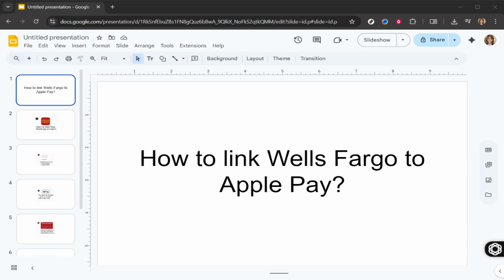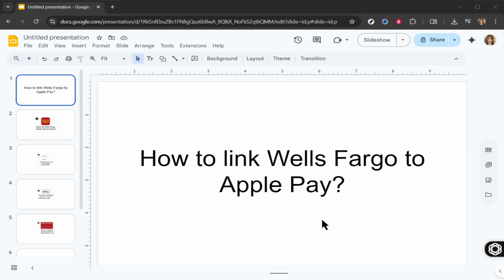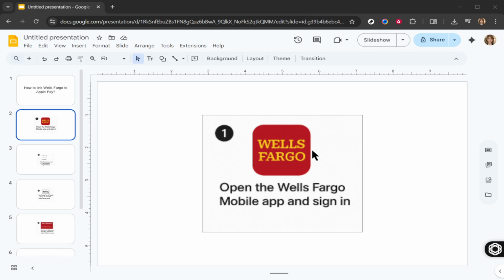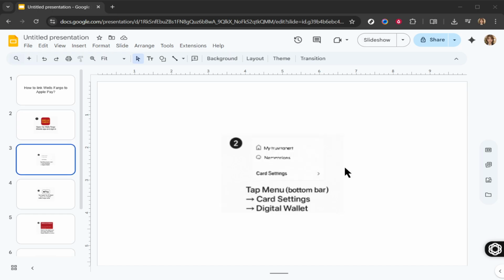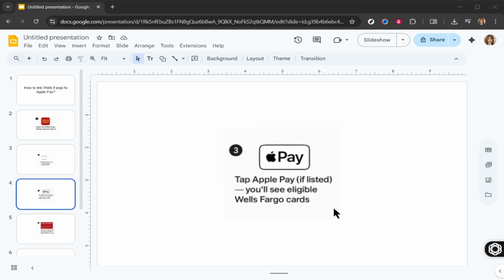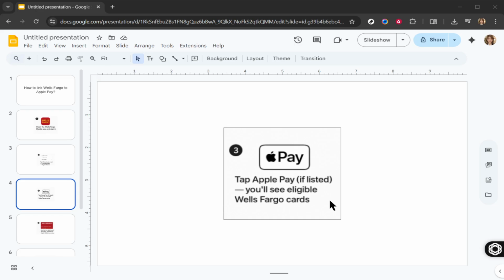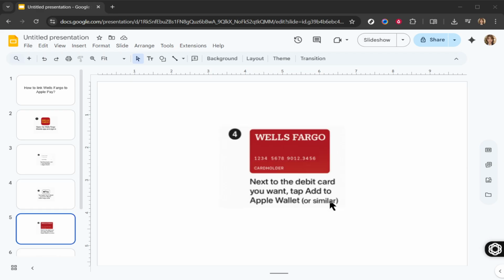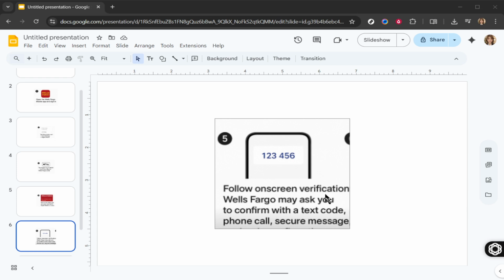How to link Wells Fargo to Apple Pay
Learn how to link your Wells Fargo card to Apple Pay step by step 🔴